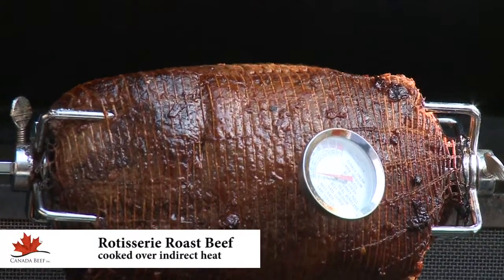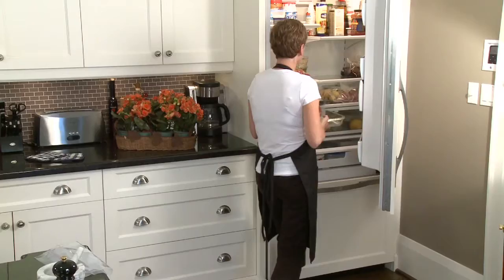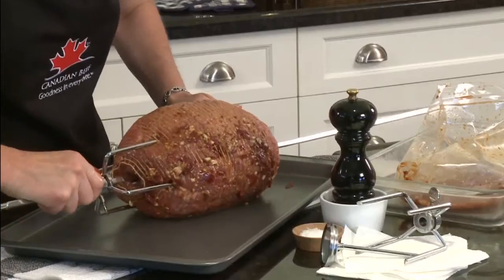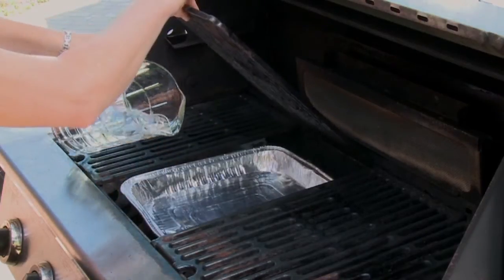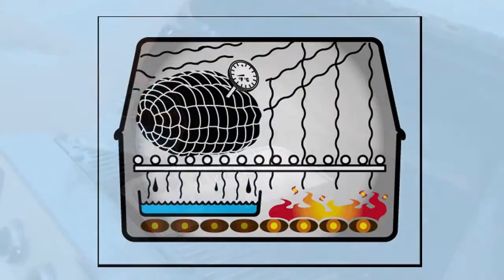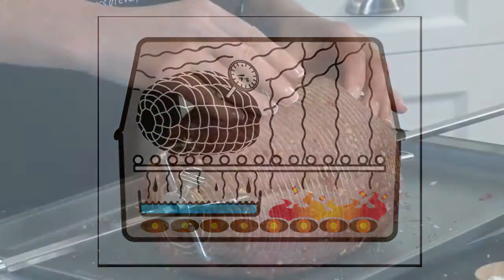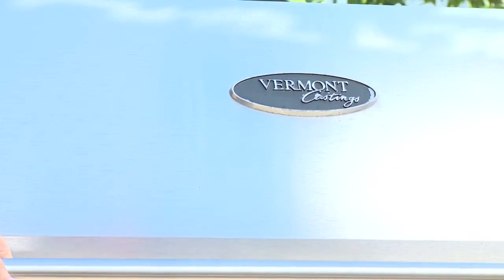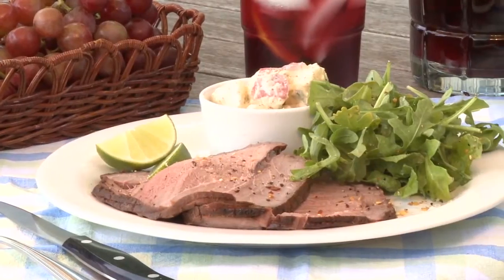How to Barbecue the Perfect Roast Beef Using Indirect Heat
Cooking a beef roast on the barbecue rotisserie style using indirect heat is an easy, fuss-free summer cooking idea and perfect for backyard entertaining.